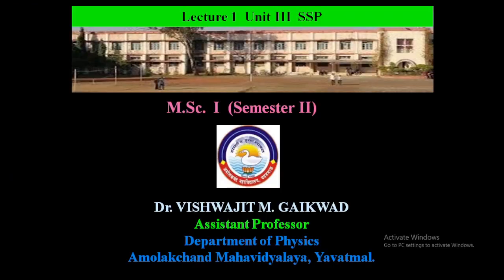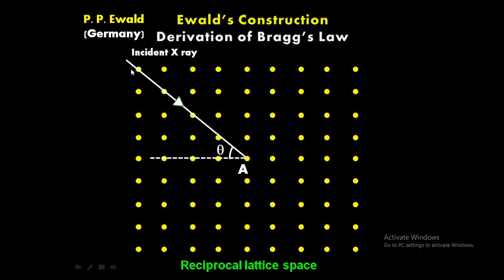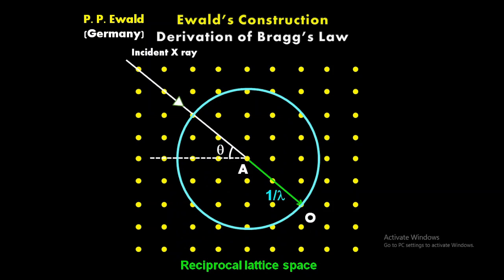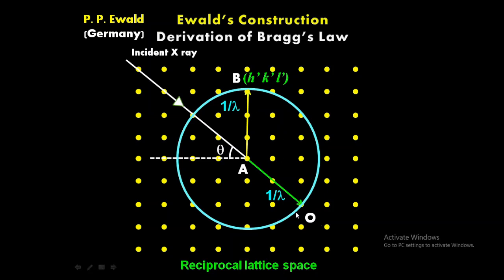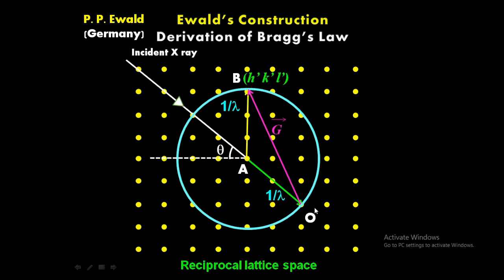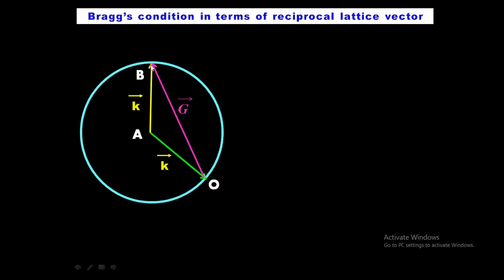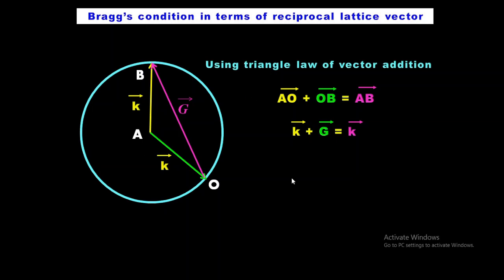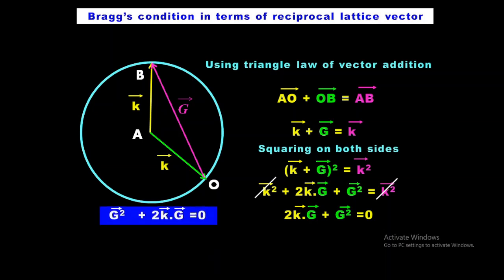Braggs Law in Vector Form || Bragg's Condition in Terms of Reciprocal Lattice Vector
The lecture deals with Ewald's Construction, Reciprocal Lattice Vector and Braggs condition in terms of Reciprocal lattice vector